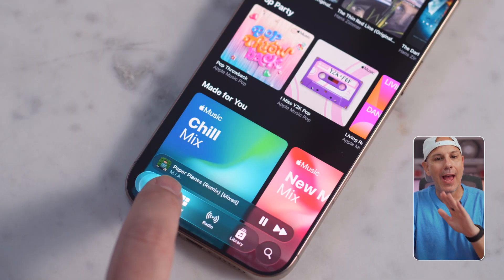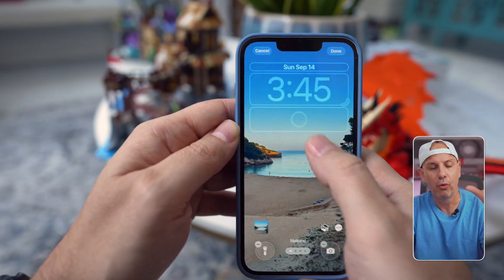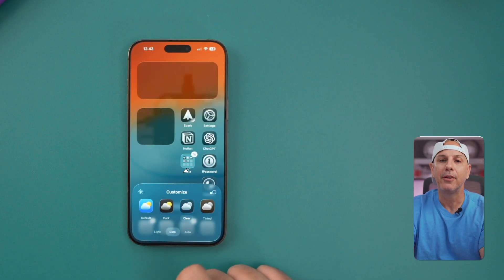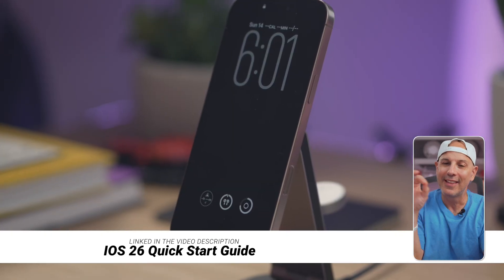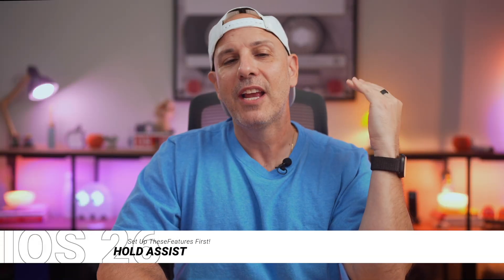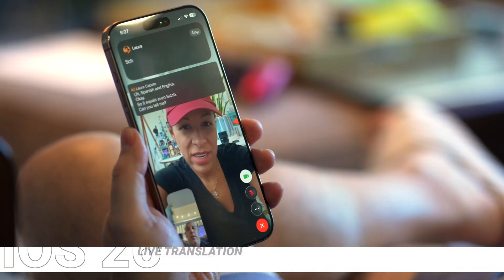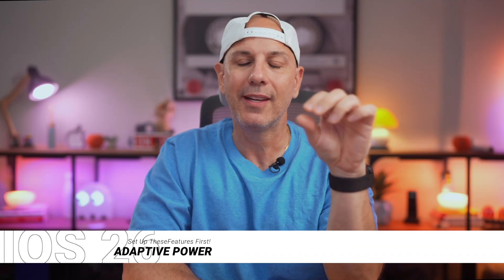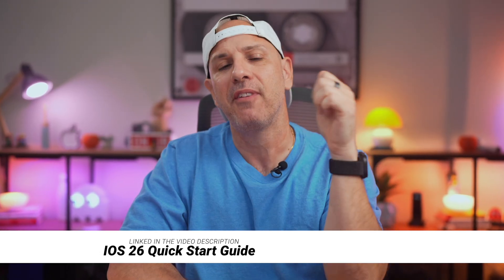5 iOS 26 Features That Instantly Make Your iPhone Feel New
iOS 26 is here and it makes your iPhone feel brand new. In this video, I’ll show you the five practical features you should set up right away—from a redesigned Lock Screen and Home Screen, to Apple’s new Liquid Glass design, smarter screenshot tools, Hold Assist, Live Translation, and Adaptive Power Mode.

Your iPhone will feel like new after setting up these five iOS 26 features

Save time and frustration by using my quick-start setup guide with the exact steps to make your iPhone feel clean, organized, and fresh.